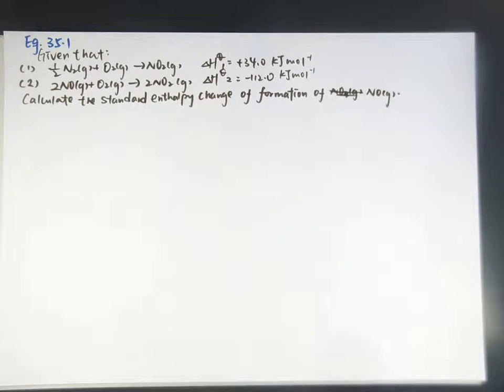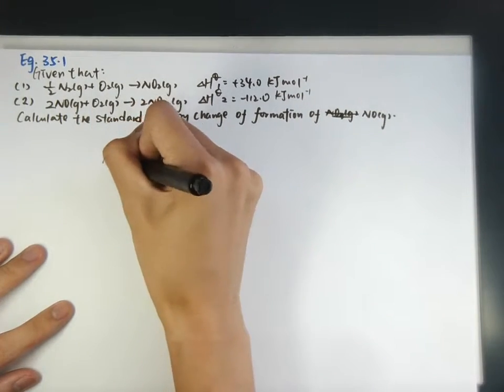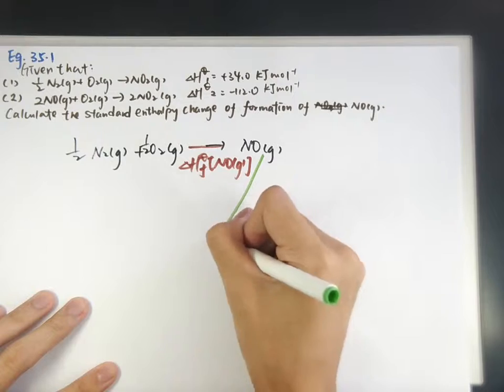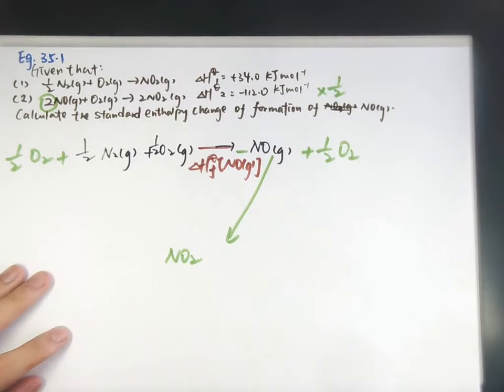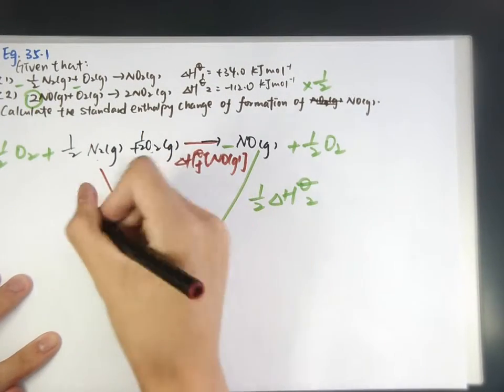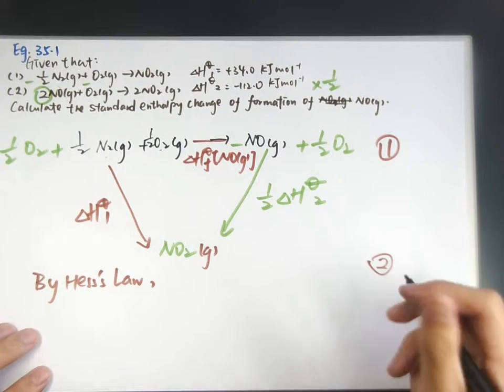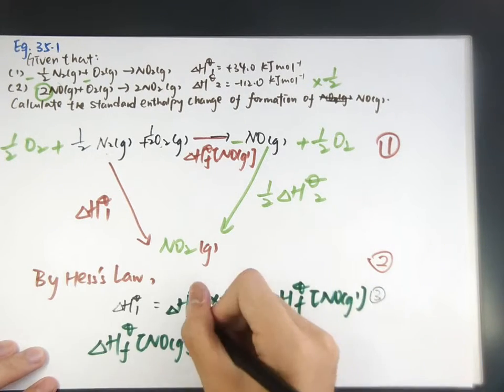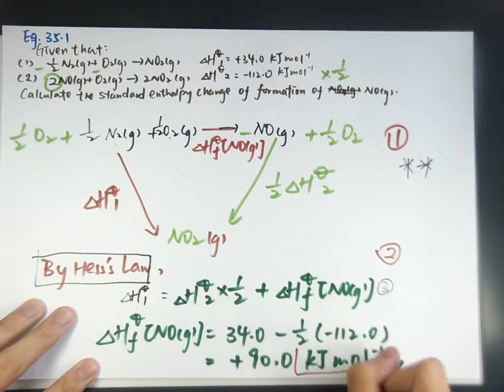Example 35 1